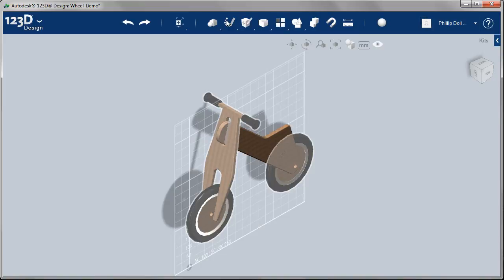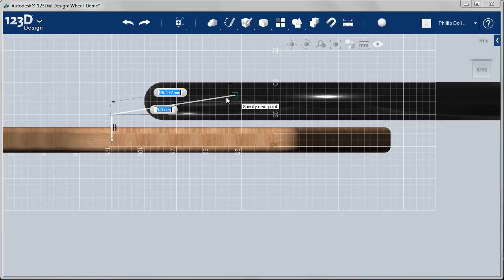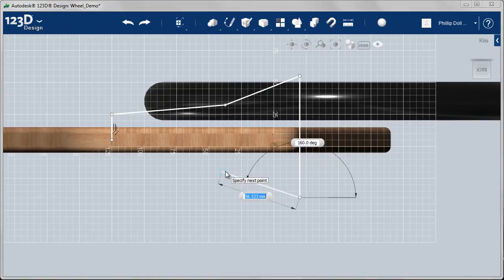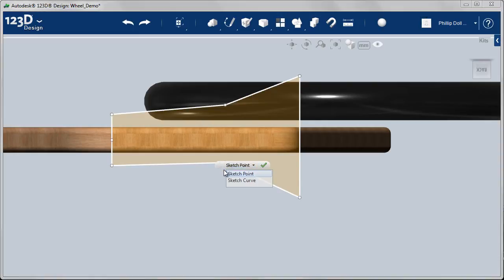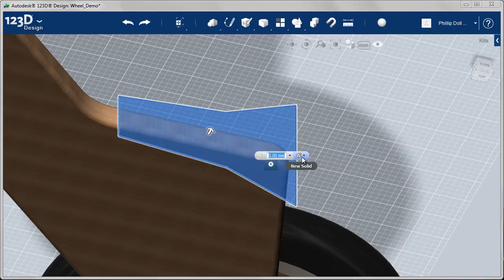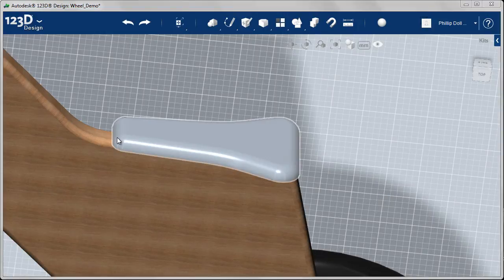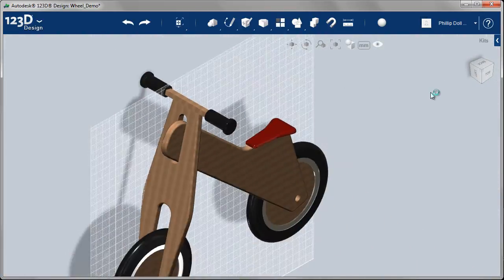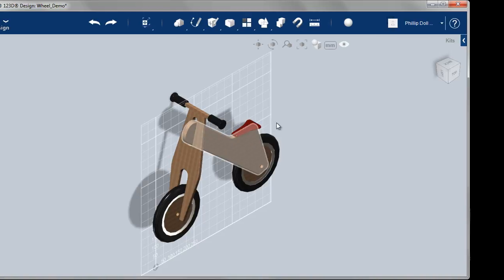Balance Bike Project: Design the Seat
Design a Balance Bike using Autodesk 123D Video 7 out 7